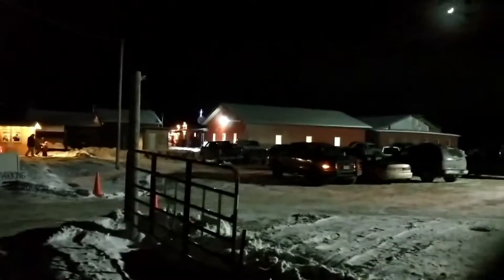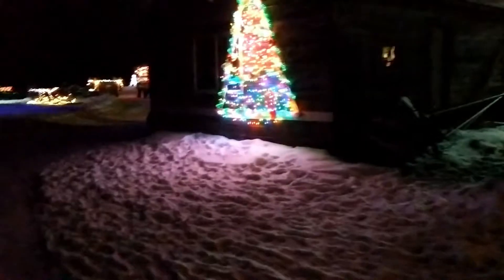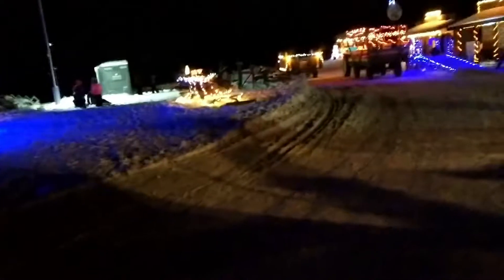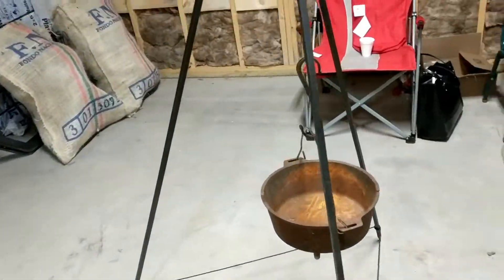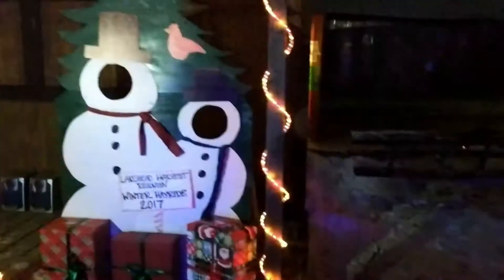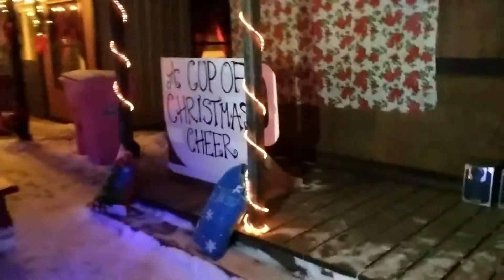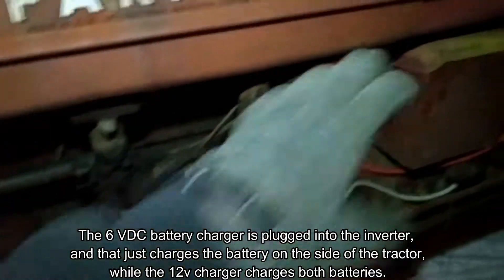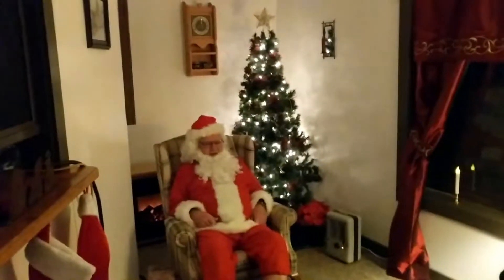LHHR Winter Hayride and Merry Christmas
Merry Christmas. Here is a Tour of our first year of the LHHR winter Hayride. And a generator update. So far I have put on about 12 hours of run time on the new oil.